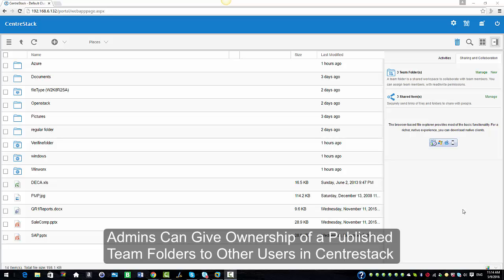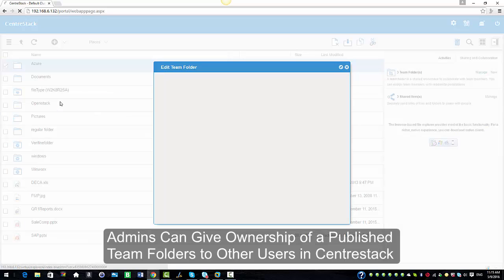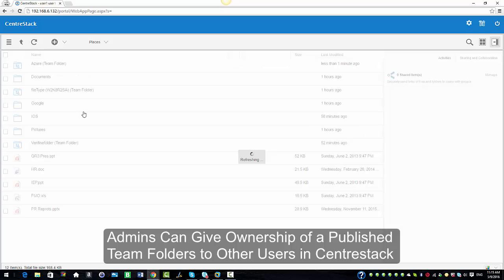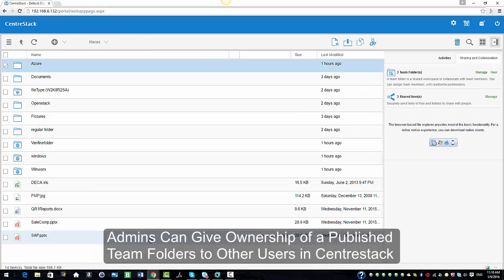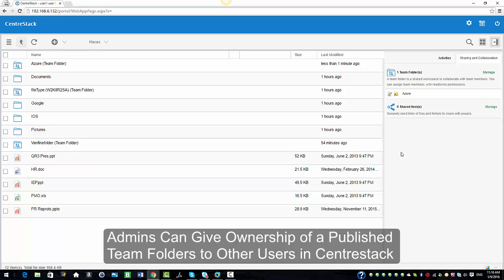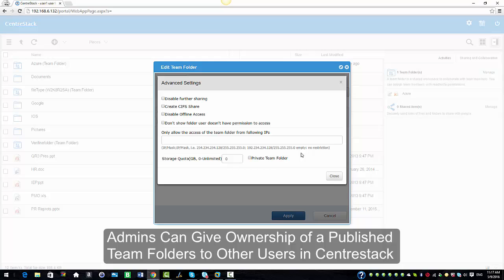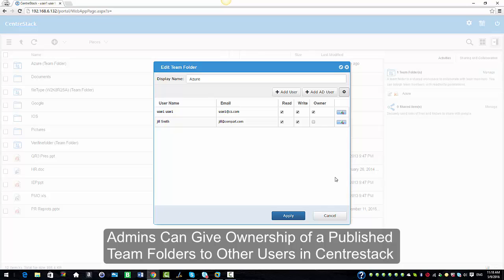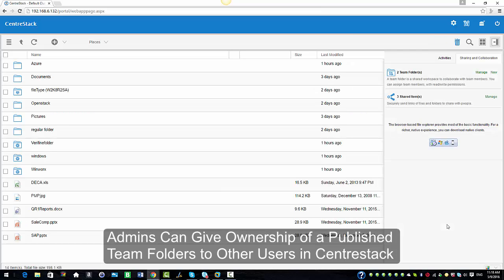Admins Can Give Ownership of Published Team Folders to Other Users in Centrestack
CentreStack is an Enterprise Managed File Sync & Share solution. It has many enterprise features including delegation of administrative tasks to other users in the organization.

This video demonstrates how admins can make others users owners of published folders so they can manage published folders themselves.